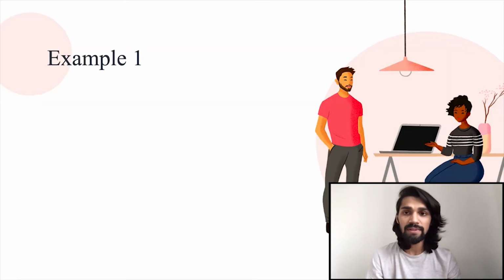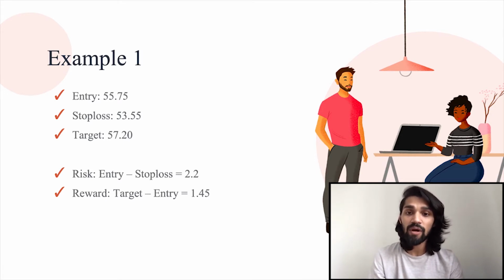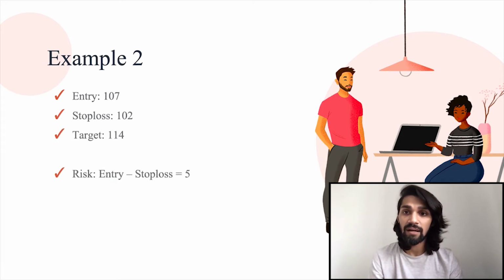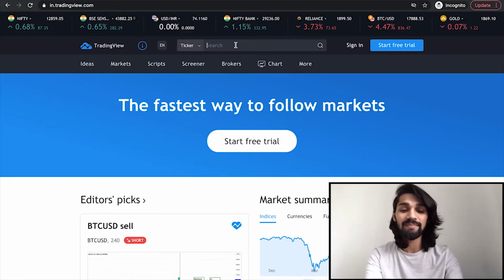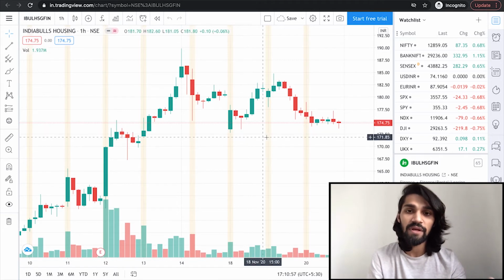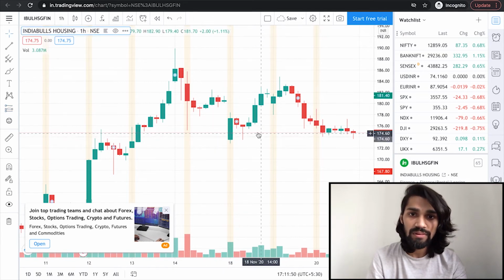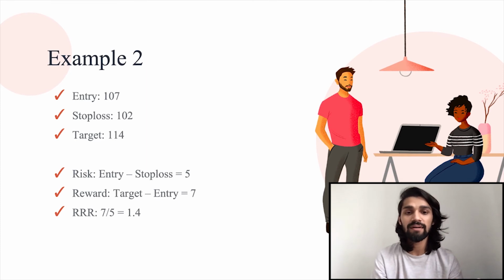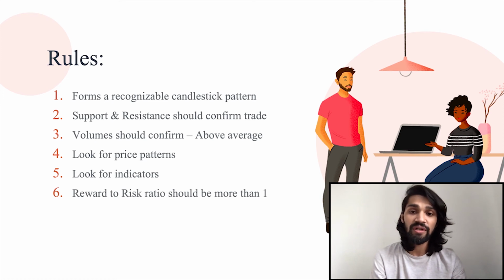MAKING MONEY 101 | MODULE 2 | EPISODE 30 | REWARD TO RISK RATIO(RRR)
Learn how to find out Reward to Risk Ratio and make your trades safer!